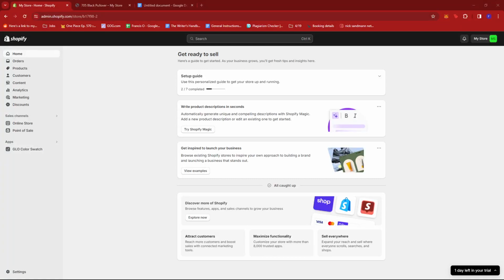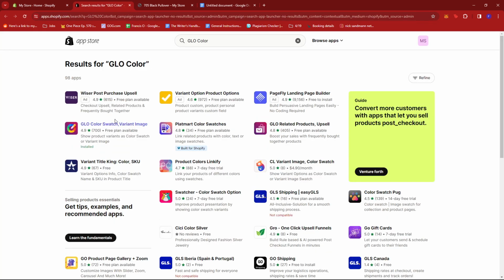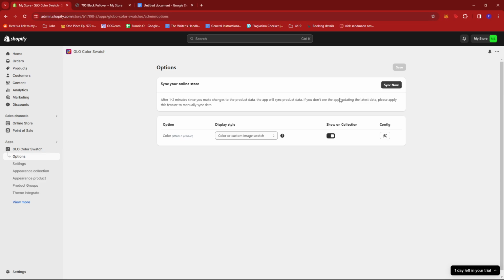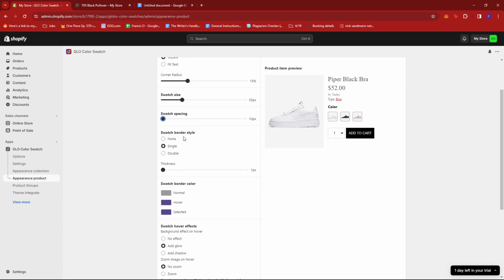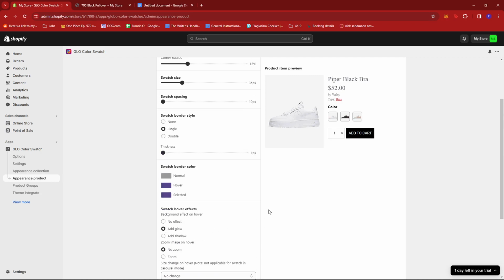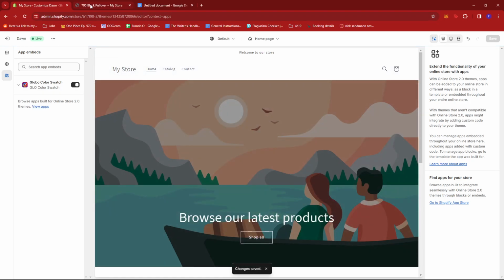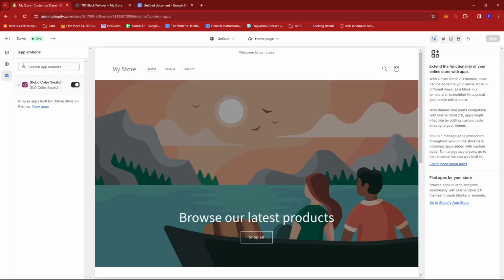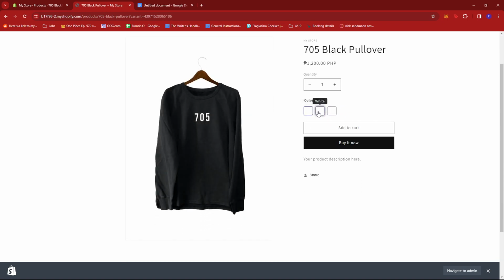How to Add Color Swatches to Shopify Product Page [FULL GUIDE]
Let's add color swatches to a Shopify product page. The process is quite and easy - just watch the video and follow everything I did, step-by-step.